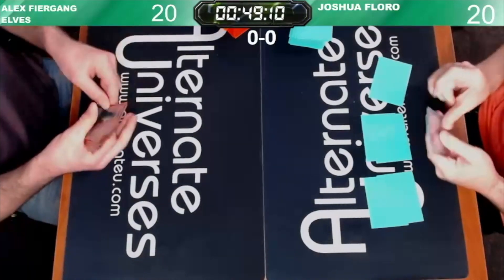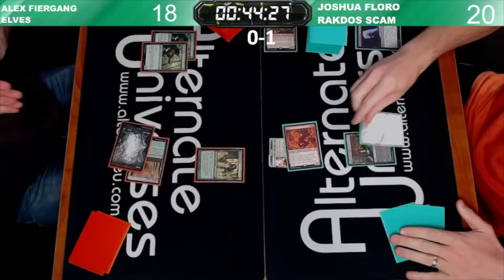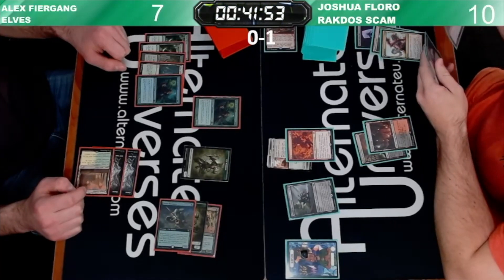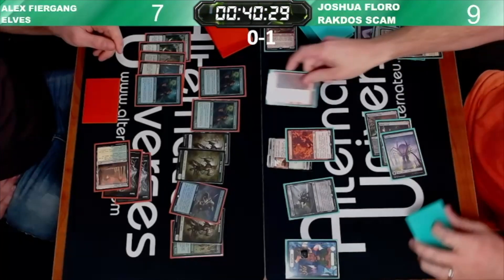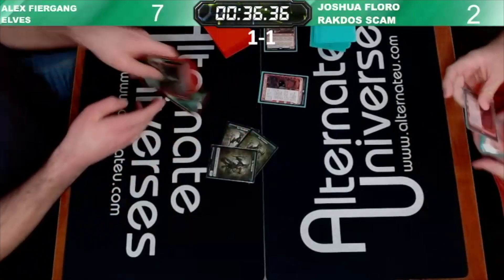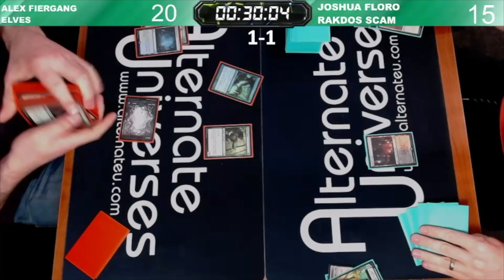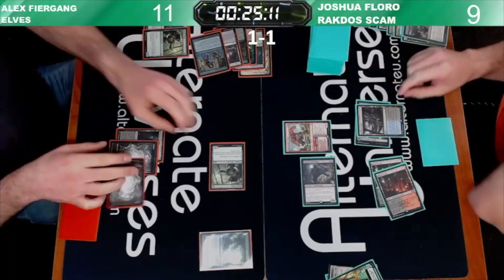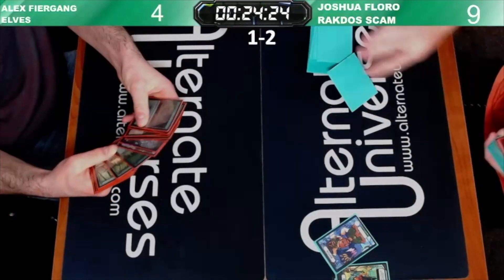MTG Modern: Elves vs Rakdos Scam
Hey there folks, lets watch some modern together.

YouTube: You're here already :D